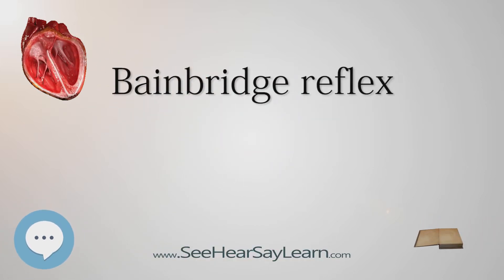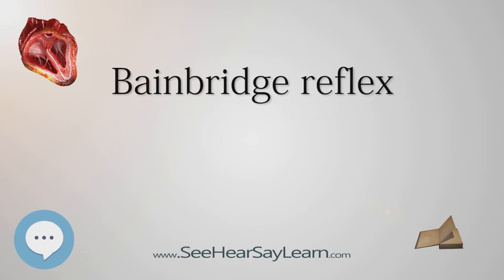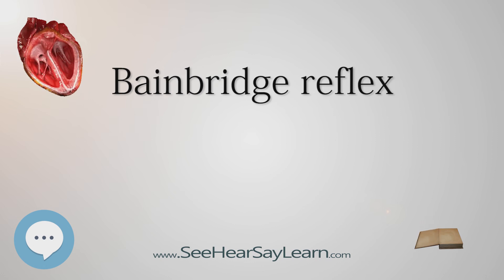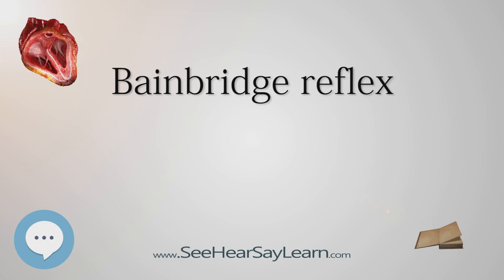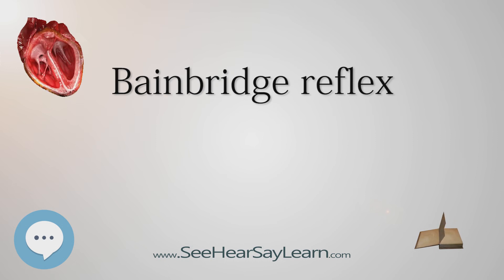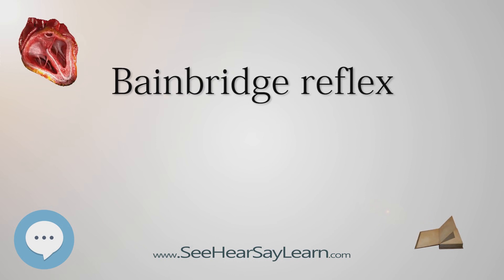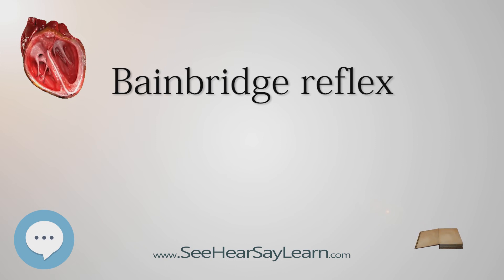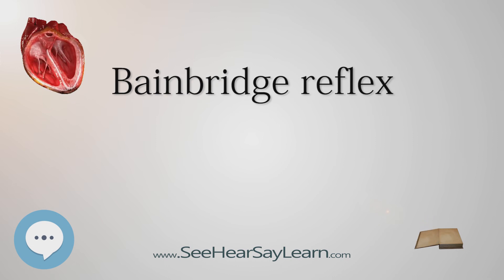Bainbridge reflex (Human Heart ❤️ & Cardiology) ❤️🔊✅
This video is about "Bainbridge reflex". This video series is something special. We're fully delving into all things everything and all things about the HUMAN HEART and CARDIOLOGY!!!

Replace your non-genuine Adobe apps today.